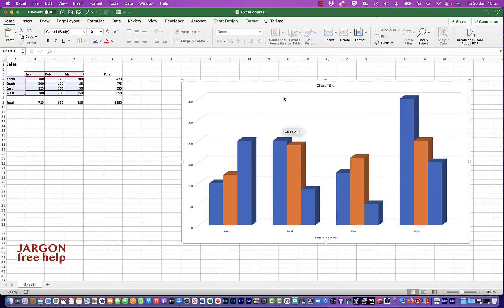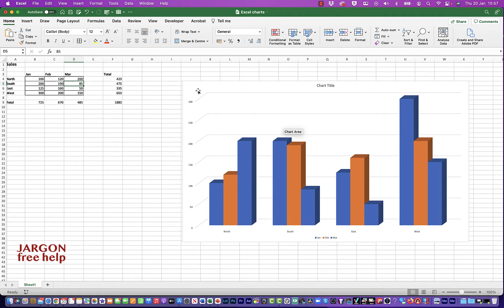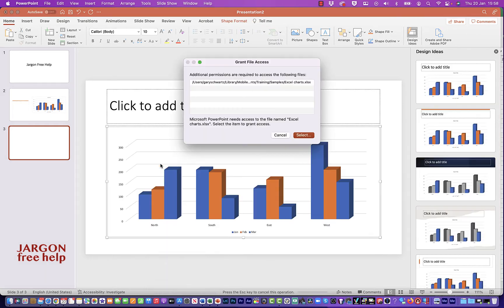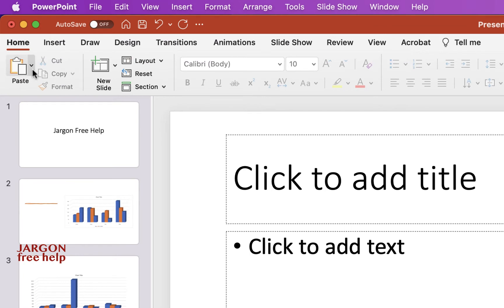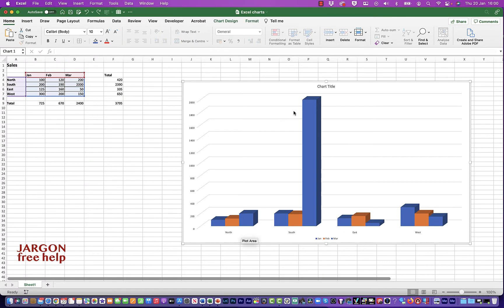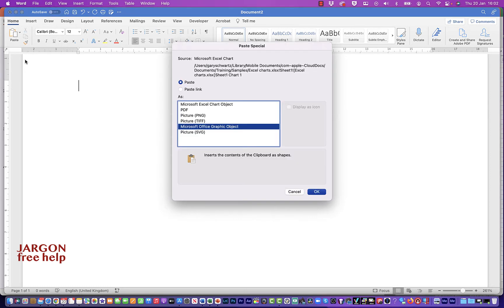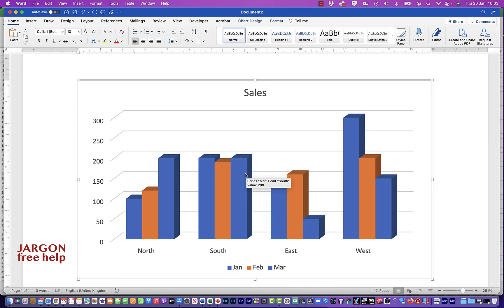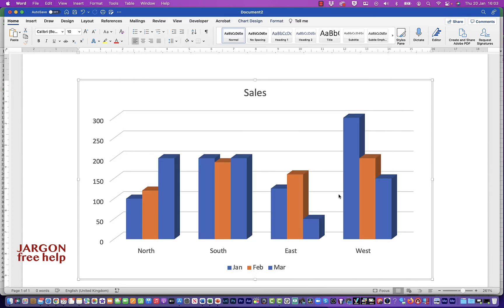How to copy a Excel chart into PowerPoint and Word so l it will update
If you have created a chart in Excel you might want to use it in a PowerPoint presentation or in a Word document. The great thing is that you can copy and paste your chart into either of these and if you change the data in Excel then it will automatically update in either of these, or in fact both if you have used the same chart in Word and PowerPoint.

Here in this video I show you how.

I have another video that shows you how to turn the chart into a picture this can then also be used in either of these but will not update, but you get the same formatting options you have for other pictures you have inserted such as glow, reflection, 3D etc. You can also use the picture in an email, social media or on a website. Here is the link to it